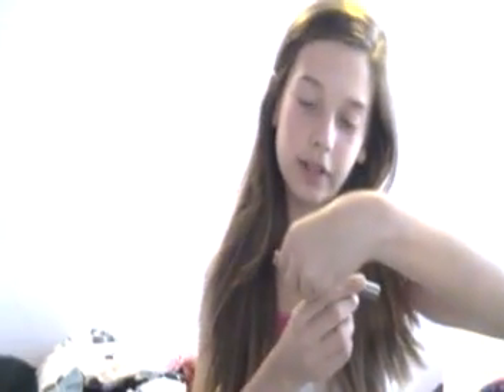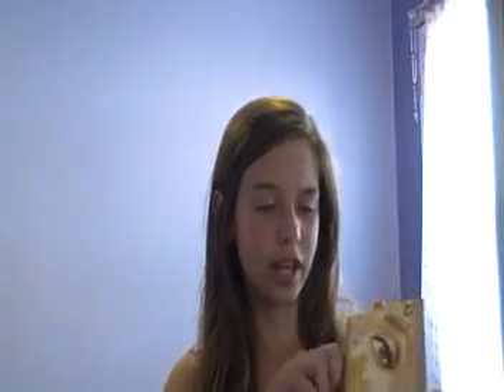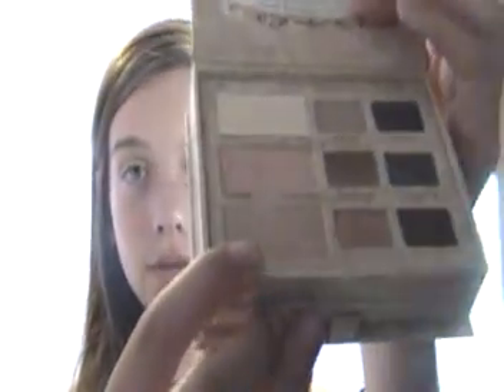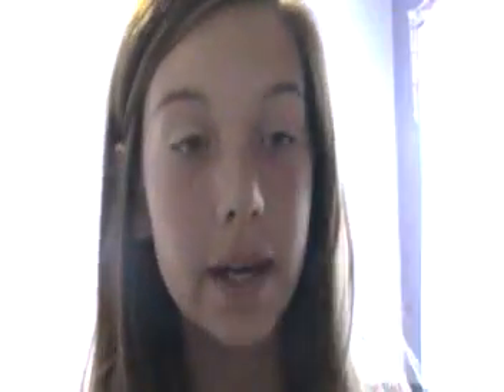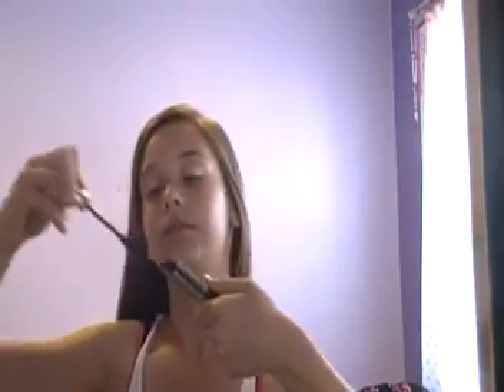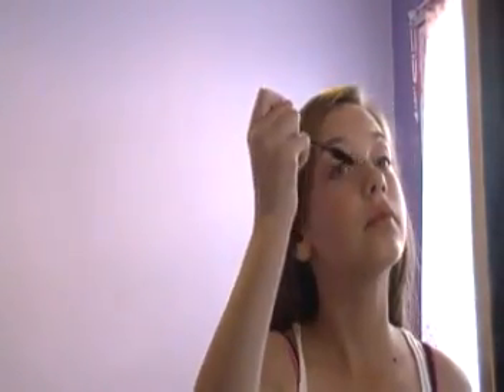My Everyday Makeup Tutorial.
Just a video with not a lot of editing like my old ones that you guys like(: